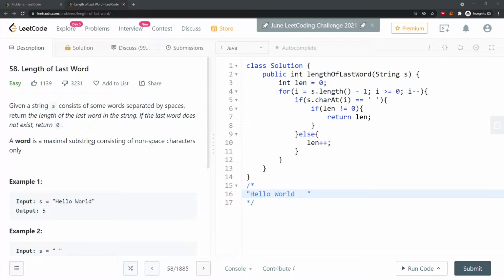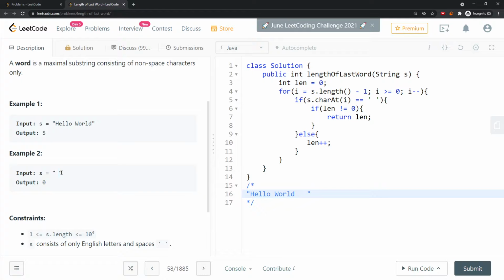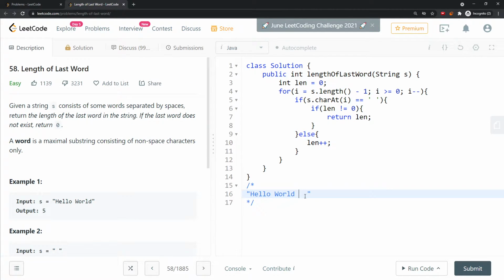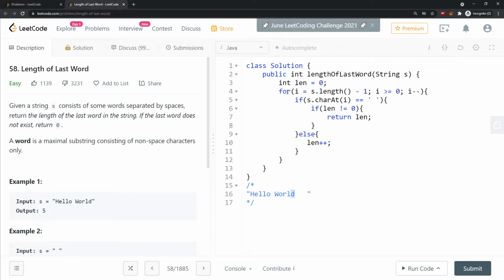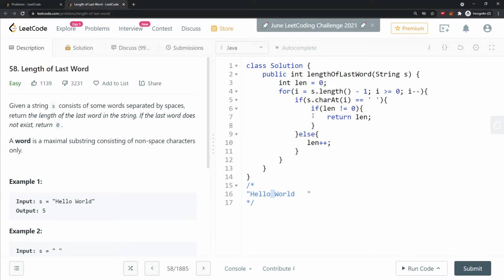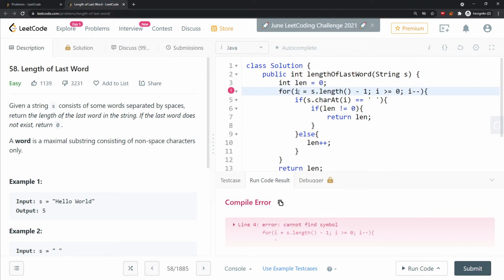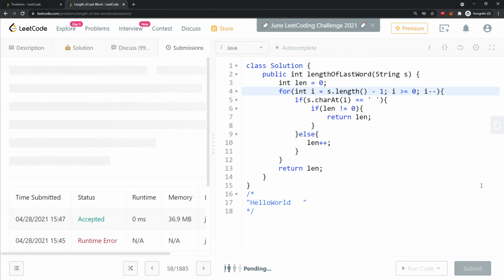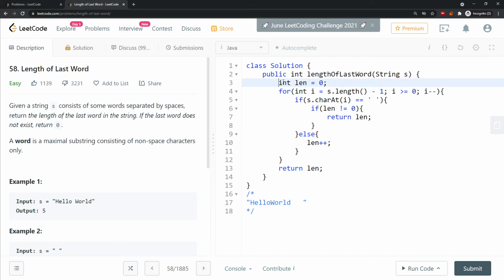LeetCode 58 | Length of Last Word | Array | Java